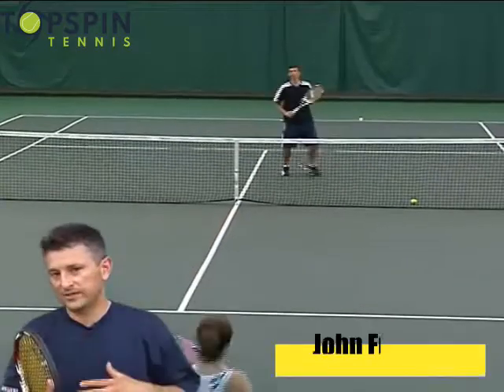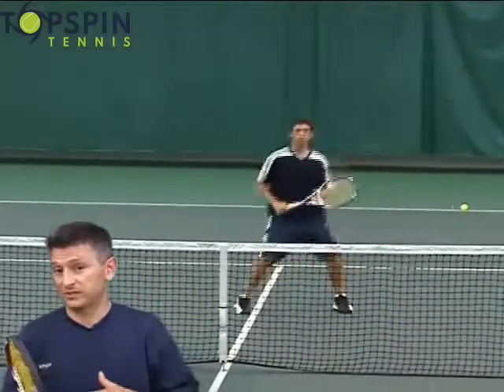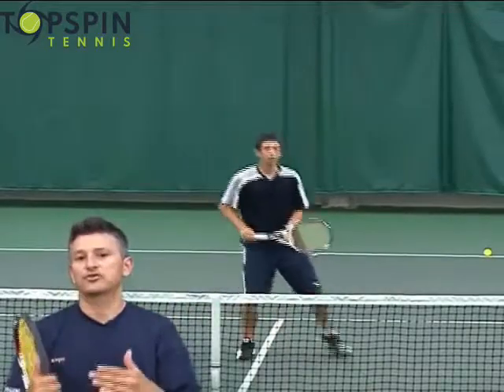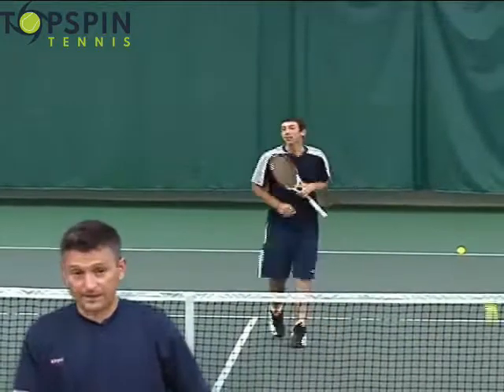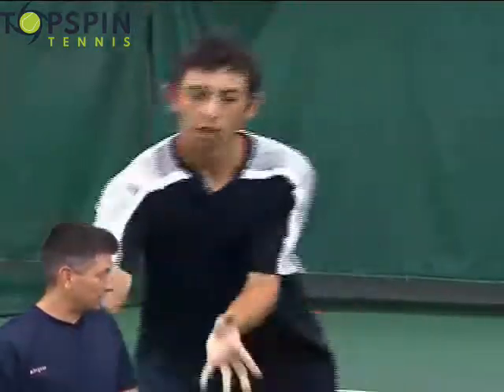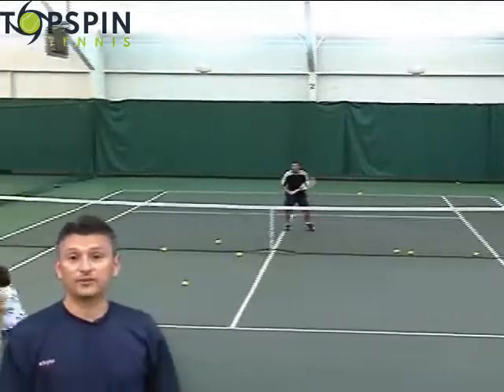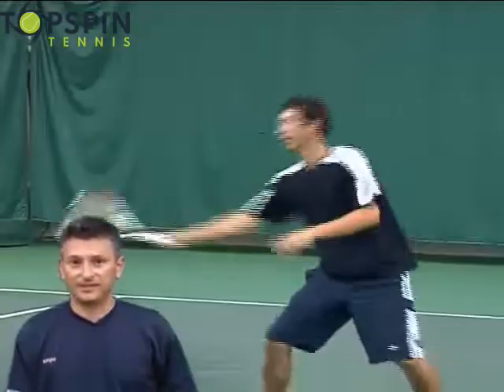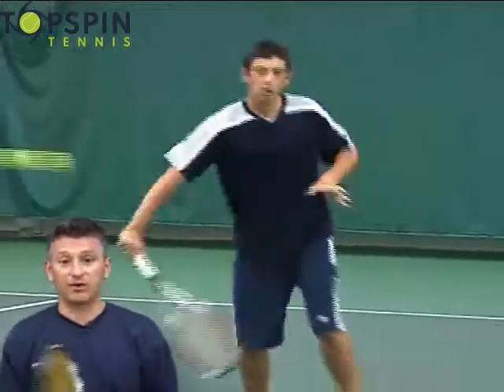Block Volleys - The SECRET to a Defensive Volley at the net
FREE One Hand Backhand Topspin and Slice Course? Register for this one of a kind course NOW

Often times when you approach the net your opponent will BLAST a shot directly at you. Make sure to not panic, the key is to use their pace against them. Simply stay relaxed and "REDIRECT" or "BLOCK" the volley to the open court. One thing I have learned in life is to not panic. Use forces in a manner that benefit you. In this tennis video I share the secret to hitting the block or redirect volley.

===PRO FOOTAGE===

=== FOREHAND ANALYSIS===

=== BACKHAND ANALYSIS===